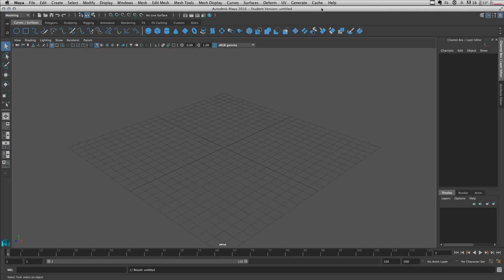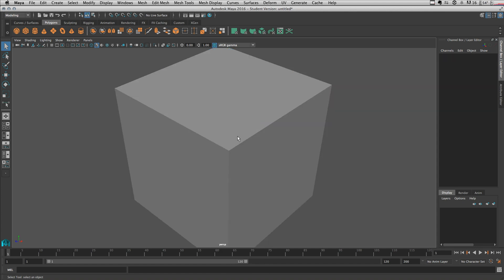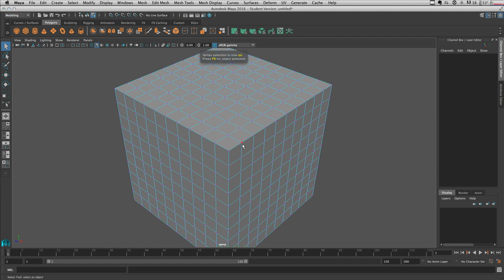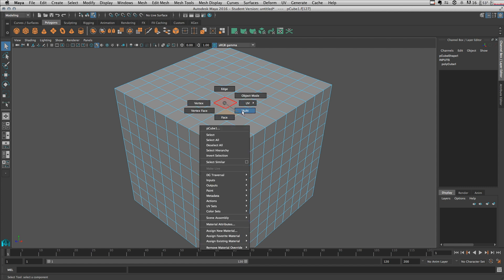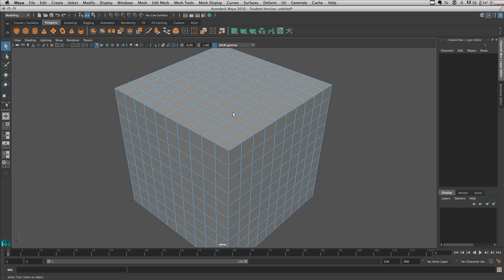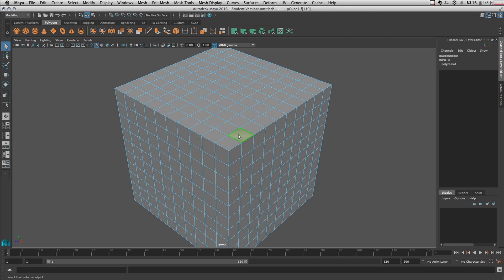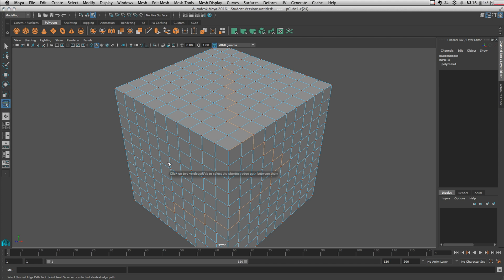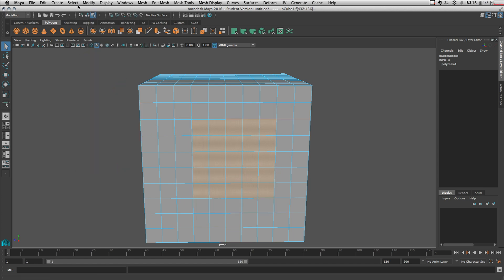Basic Polygon Selection in Maya - Part 1/2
In this Maya tutorial I am talking about how to select polygon components, how to change one type of selection to another, and loop selection.